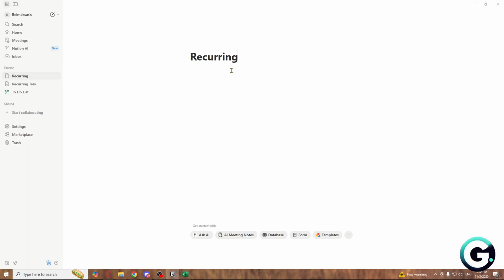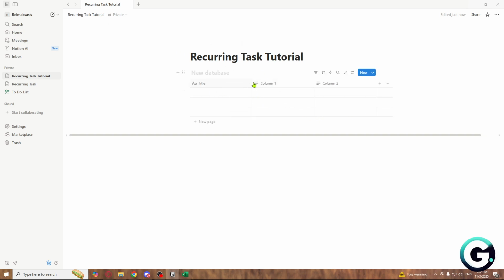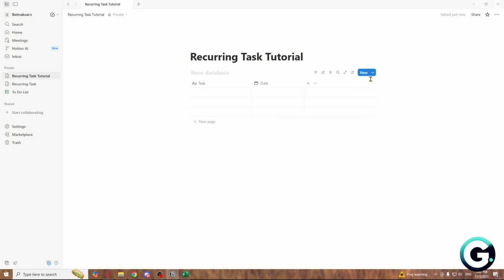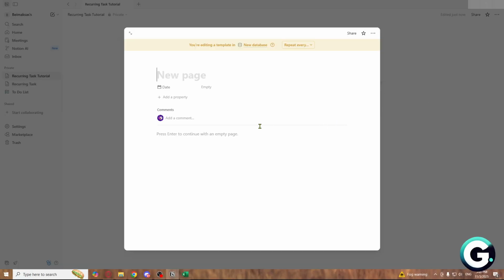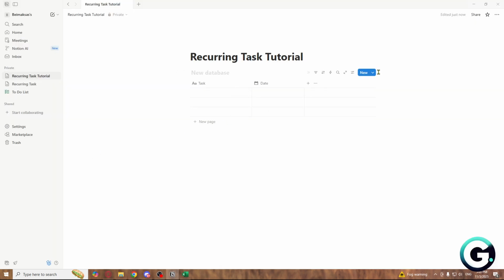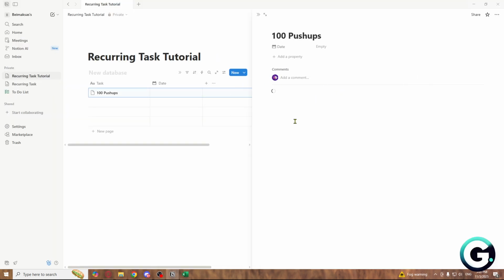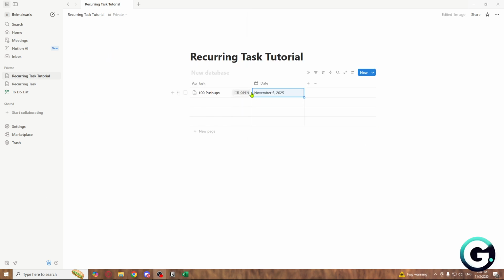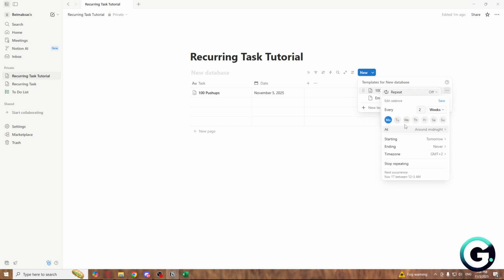How to Create Recurring Tasks in Notion (Full Guide)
Hello in this video I will show: How to Create Recurring Tasks in Notion (Full Guide)